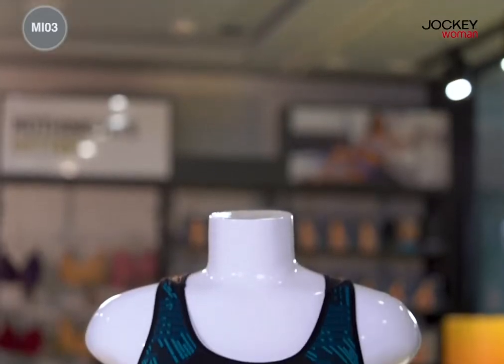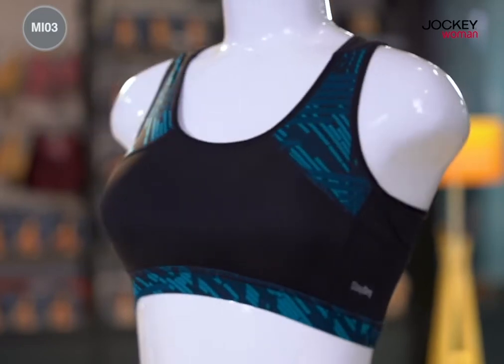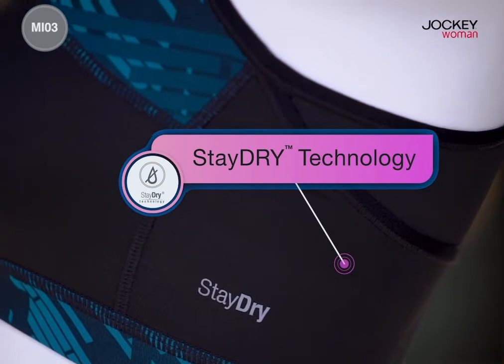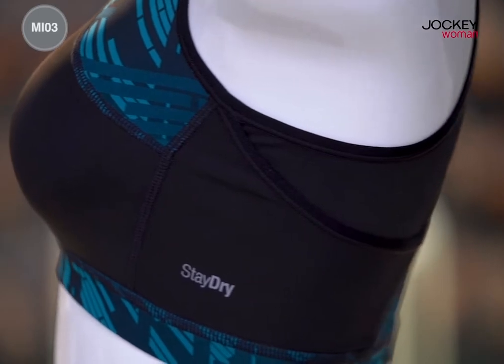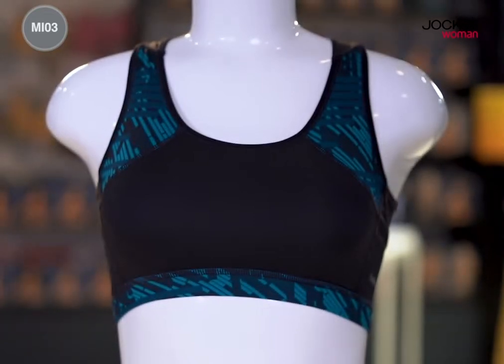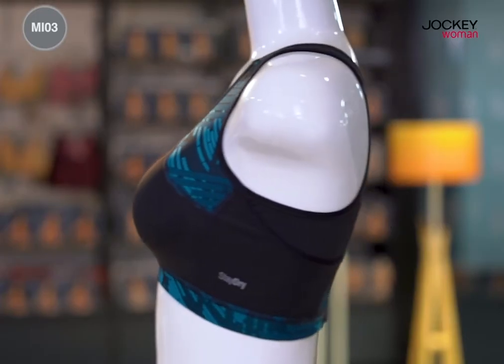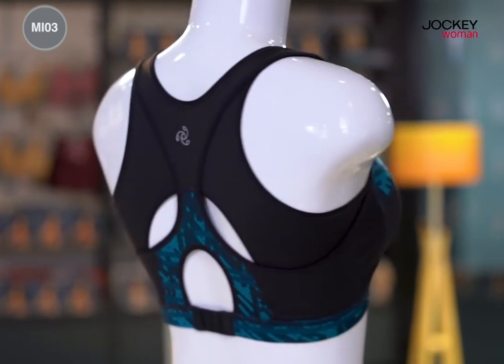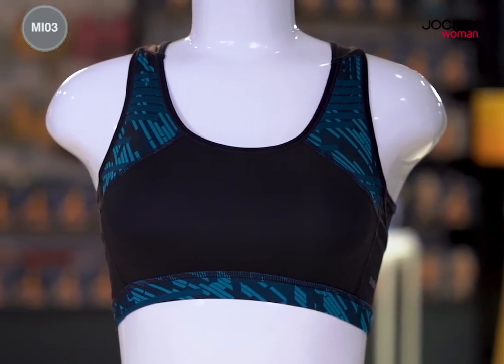Jockey Woman - MOVE Collection - MI03 Active bra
Looking for a sports bra that is a comfortable workout partner? A sports bra that provides good fit and support while you pull off those crunches? Your search is over! This Jockey Woman’s Sports Bra from the Move collection is the right one for you.